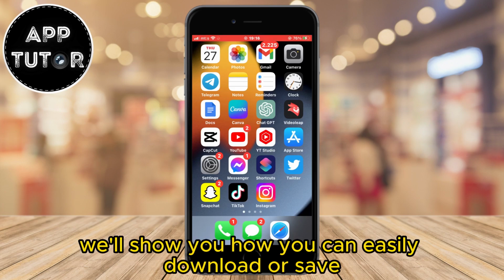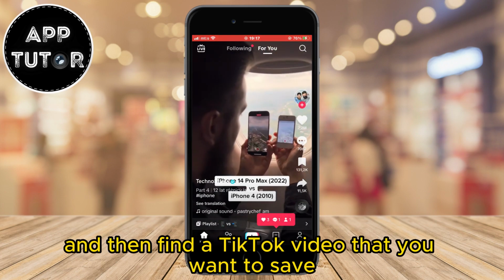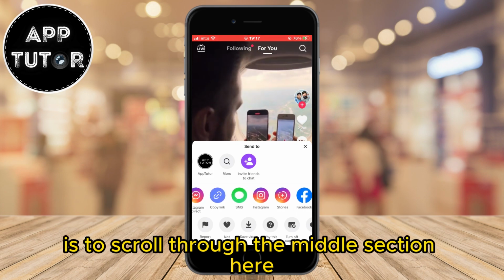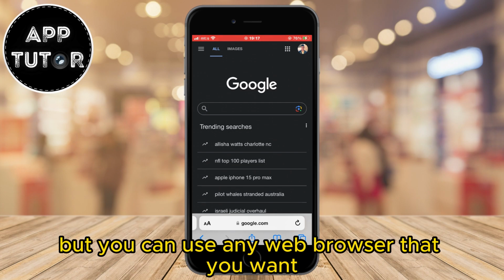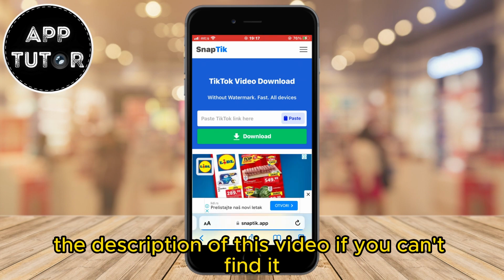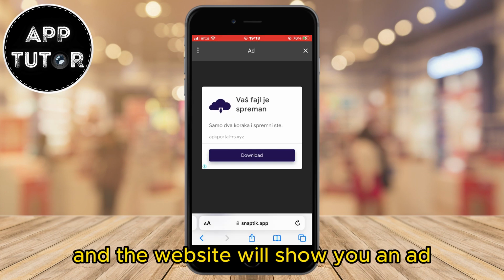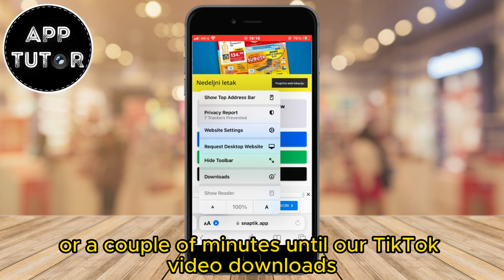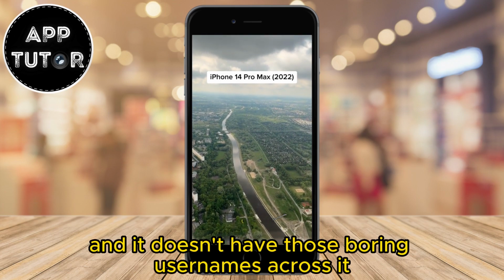How to Download Tiktok Video Without Watermark (EASY!)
In this video, we'll show you a quick and easy method to download Tiktok videos without those annoying watermarks. We all know how frustrating it can be to find a hilarious or inspiring Tiktok video, only to have it ruined by a watermark when you save it. But worry no more, as we've got you covered with our simple tutorial!